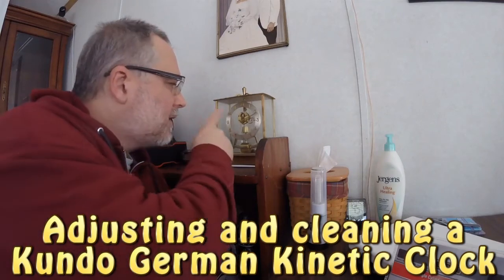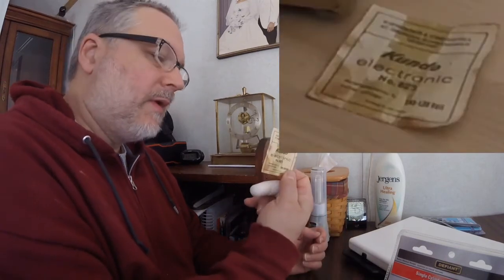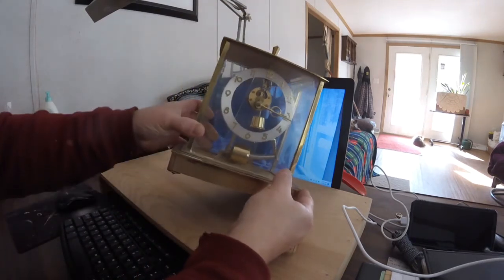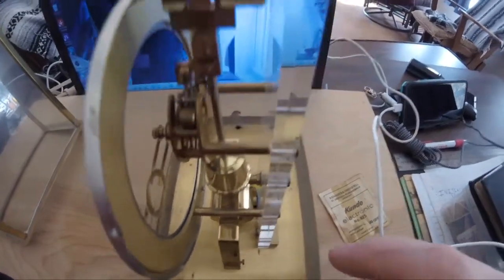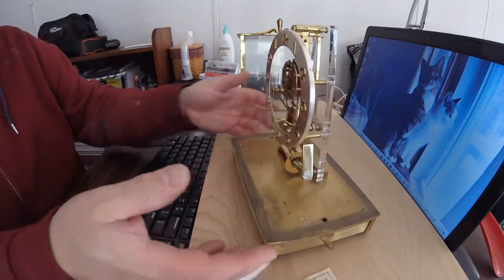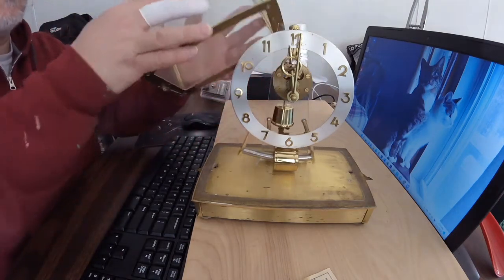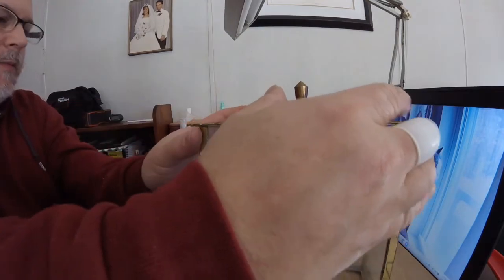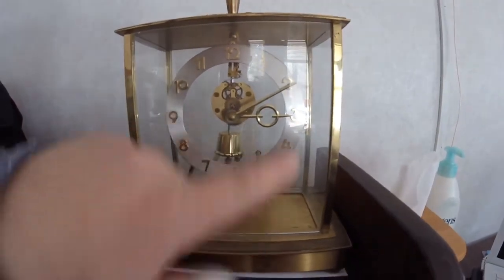Adjusting a Kundo German Kinetic Pendulum Clock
This is a Kundo Kinetic clock which uses a closed system battery unit to generate a magnetic field causing the pendulum to swing back and forth.  The pendulum is fitted with a weight that can be adjusted up or down to speed up or slow down the time.